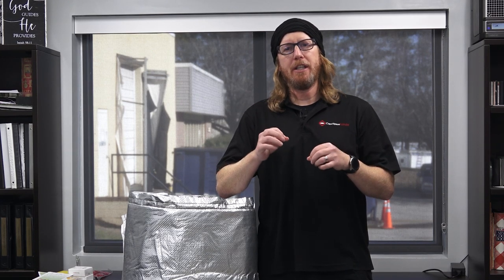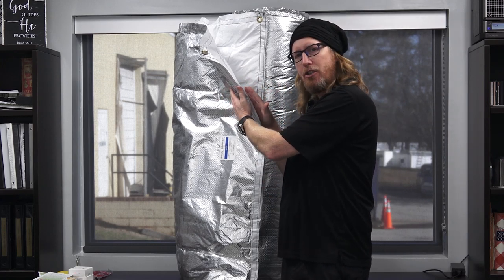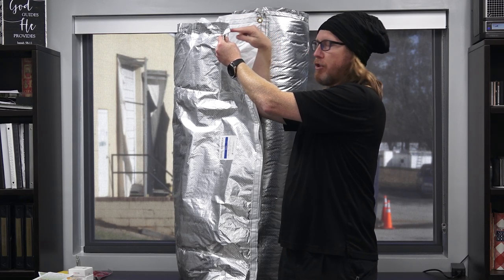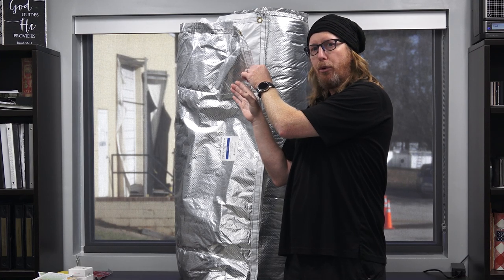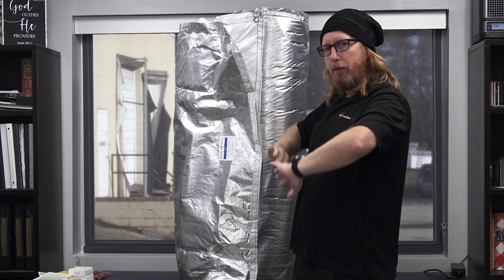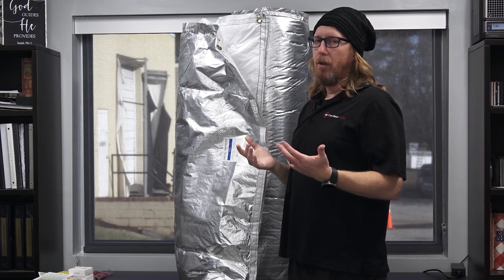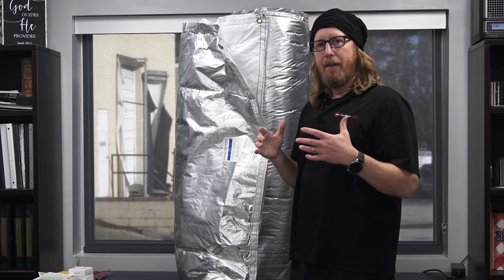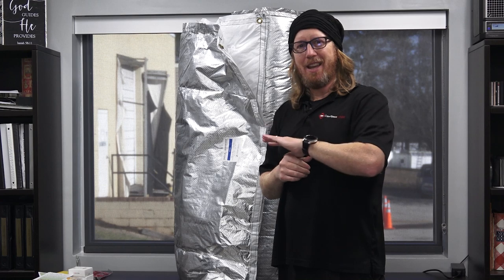Crawl Space Insulation and Vapor Barrier in One | Crawl Space DIY Products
Purchase Insulbarrier Here at Crawl Space Ninja, we always try to provide the best products to our clients and online costumers. This product will help insulate and encapsulate your walls. This product is particularly helpful for DIYers or if your crawl space door is small!

Check out this great insulation and vapor barrier in one.